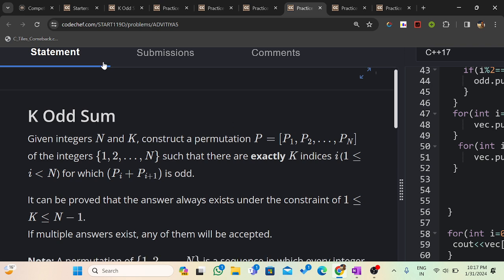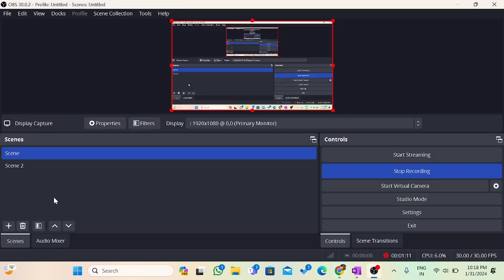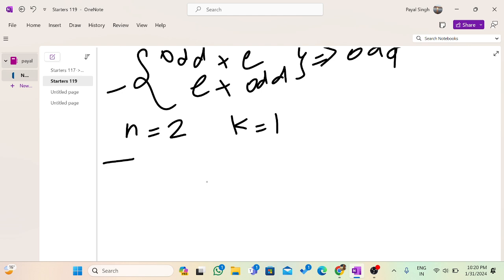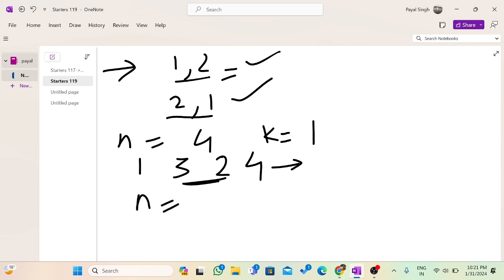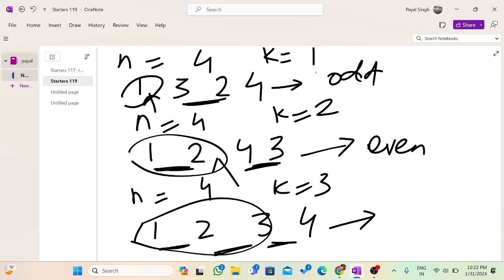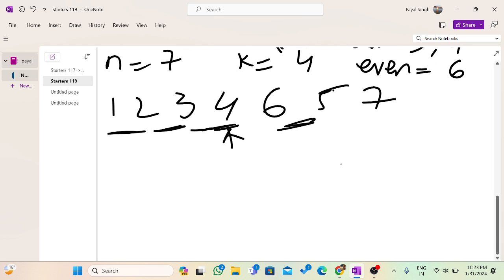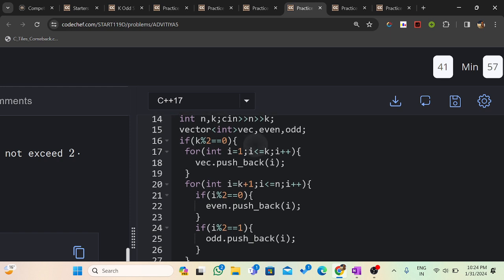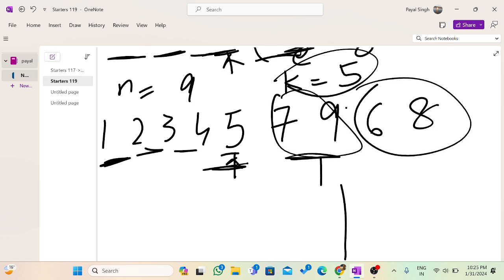K Odd Sum | Codechef Starters 119 | DCC NIT-A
K Odd Sum || Codechef Starters 119 ||  Solution ||

Happy Coding!